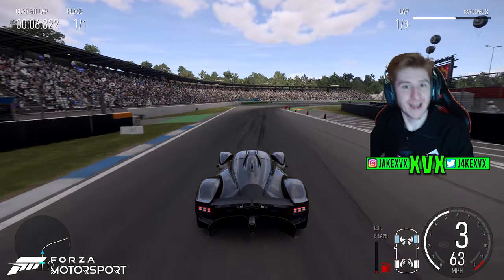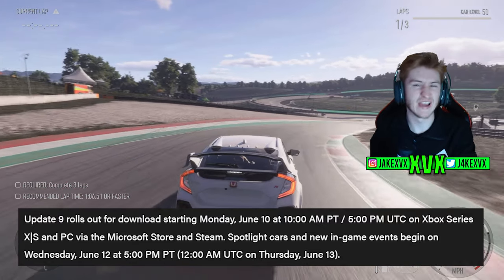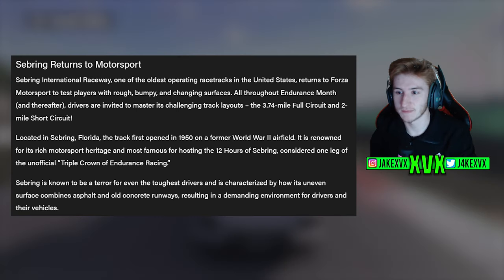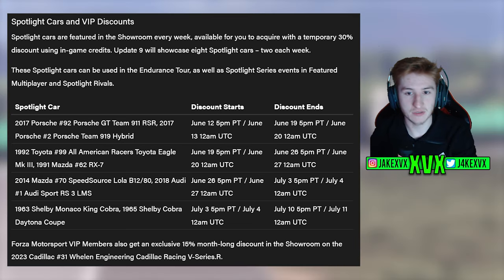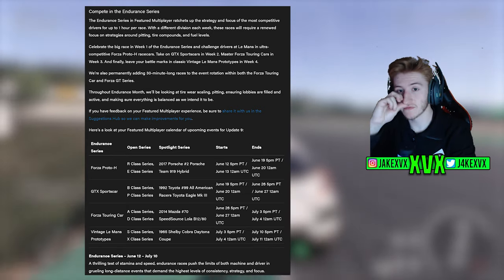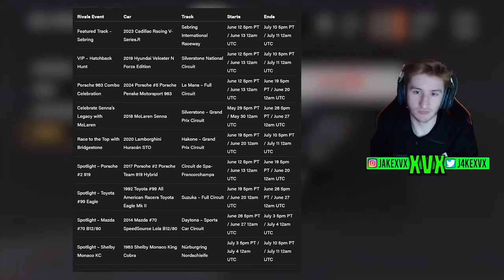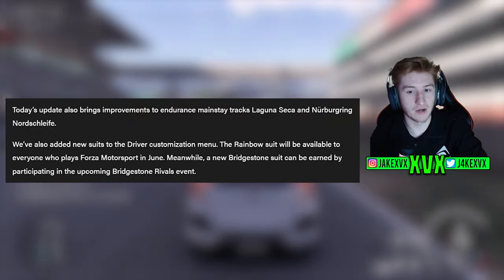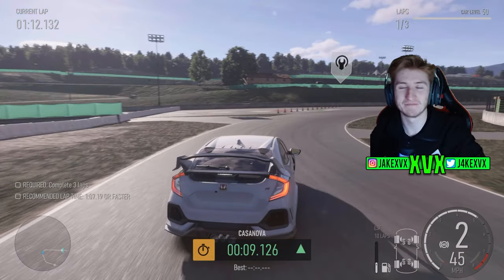Forza Motorsport Endurance Update! 3 New Cars, Endurance Races, Leaderboards Reset + More!